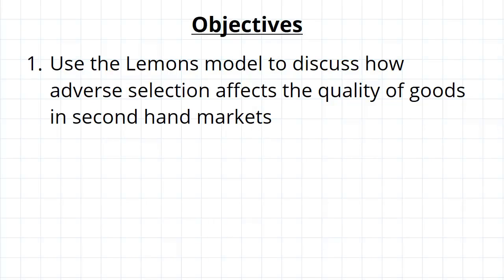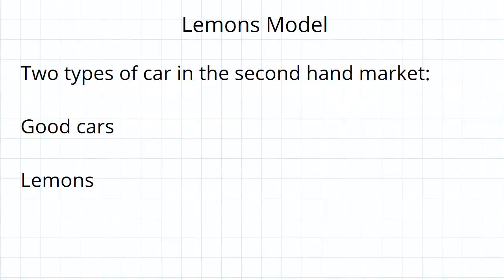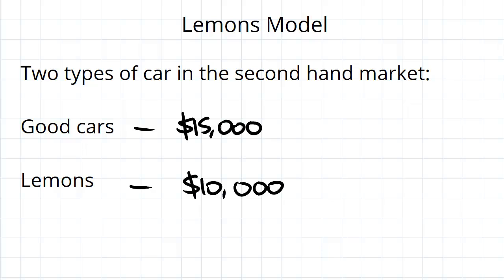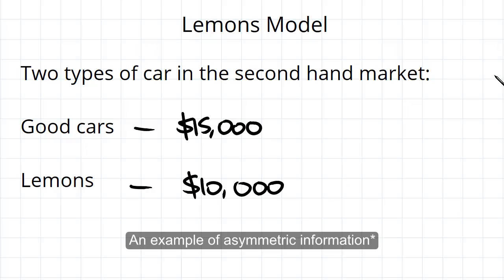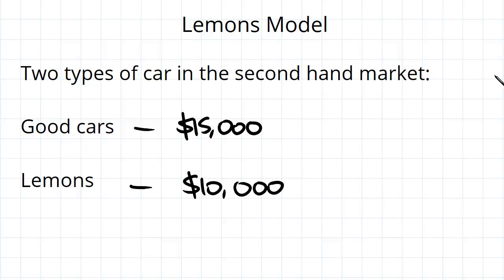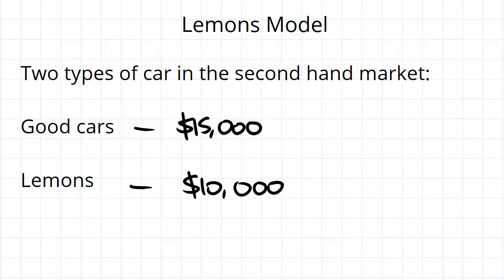The Market for Lemons | Microeconomics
for more FREE video tutorials covering Microeconomics.